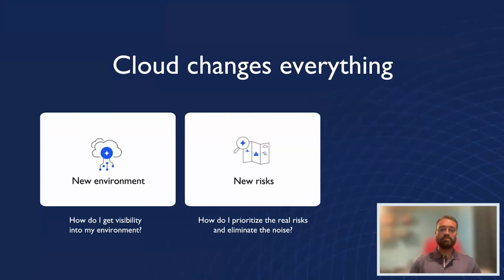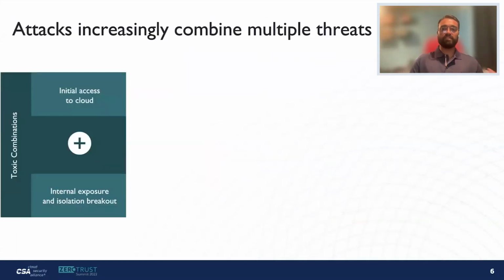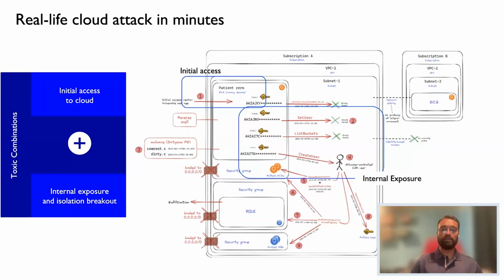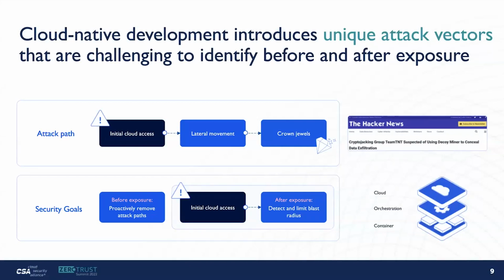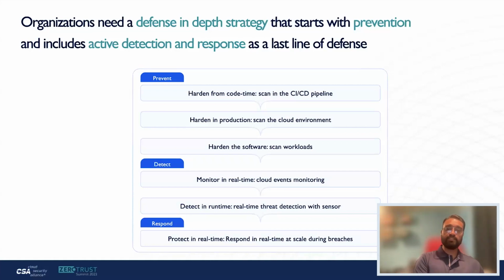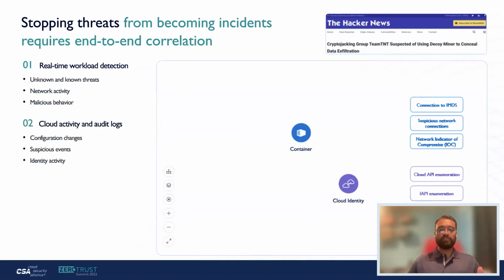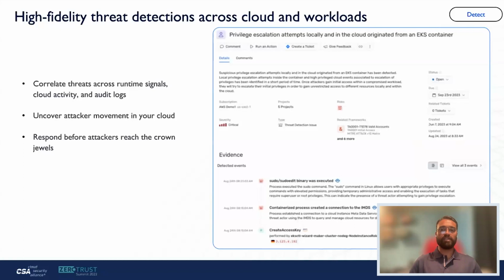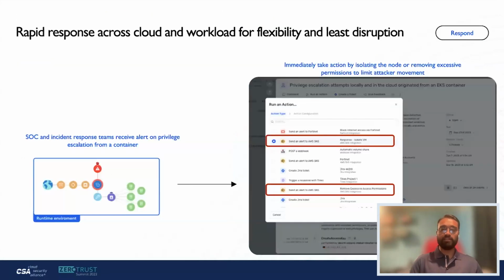Cloud-native Security: Speed, Accuracy, and Context for Effective Response | Zero Trust Summit 2023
Addressing security threats in cloud environments is a multifaceted endeavor. The continually evolving and dynamic nature of cloud infrastructure, alongside the intricacy of distributed services and the substantial volume of generated data, raises the challenge of maintaining visibility and effectively identifying potential threats. Issues such as misconfigurations and access control, along with the need for rapid scalability, further compound this complexity. Achieving successful cloud detection and response necessitates a holistic strategy that includes advanced monitoring, threat intelligence, and incident response that can adapt to changing cloud environments.